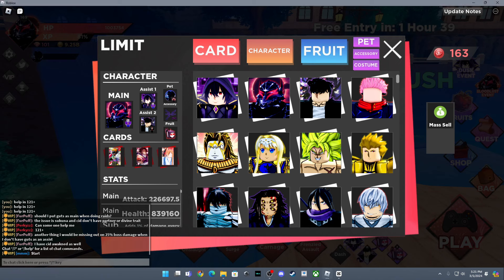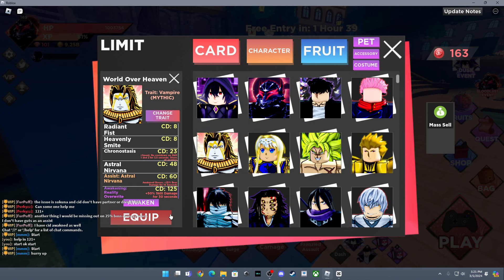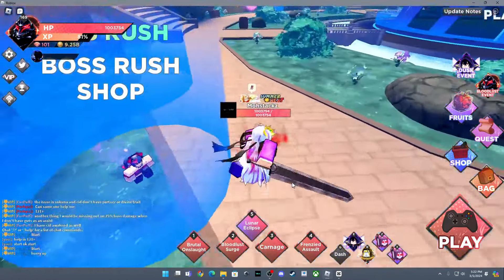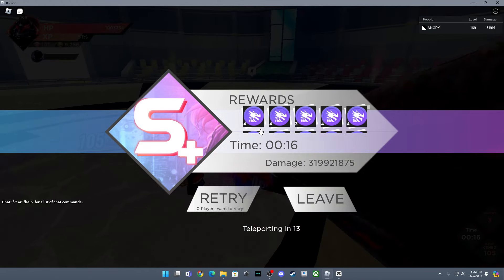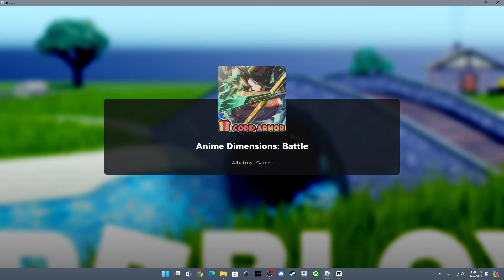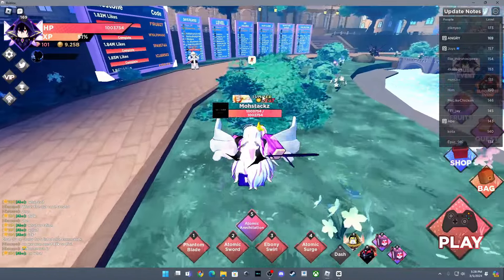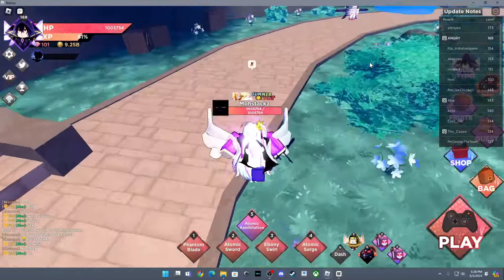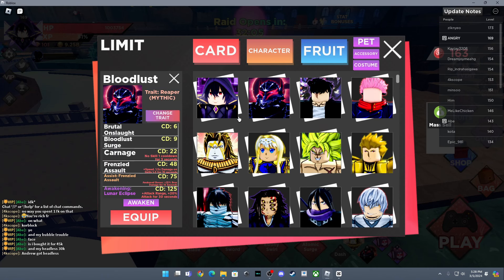ANGRY1z Testing the best characters!! - Anime Dimension' Dio Over Heaven/Guts/Cid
video made by Angry1z